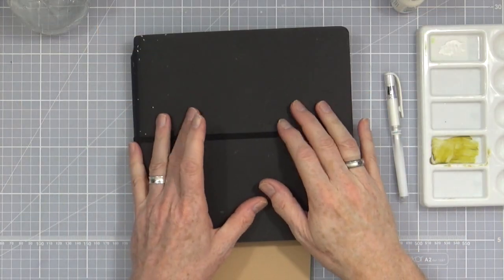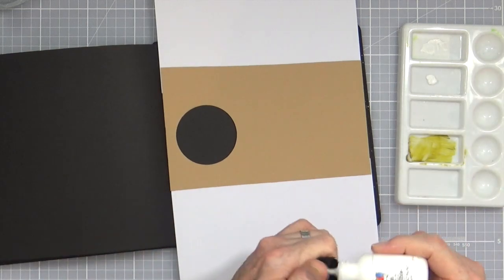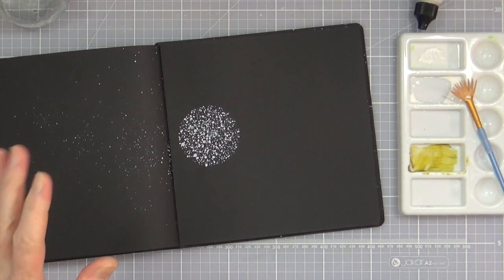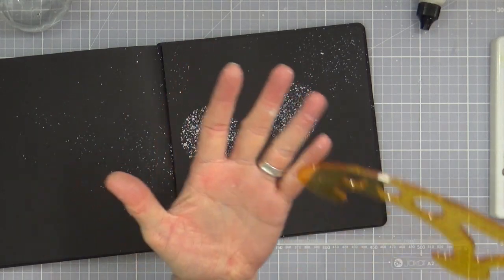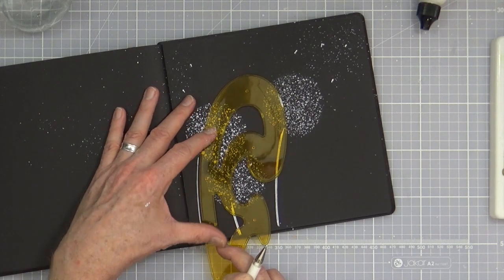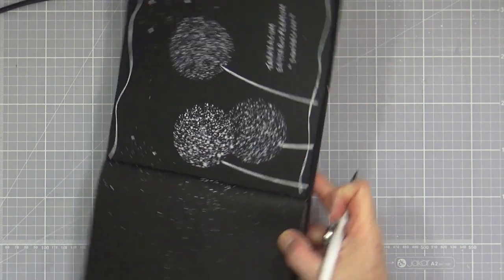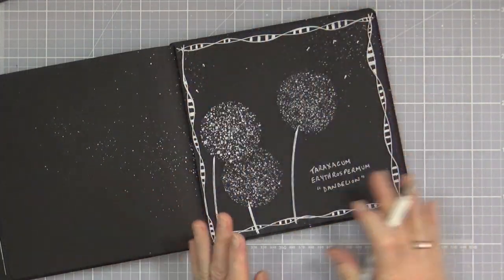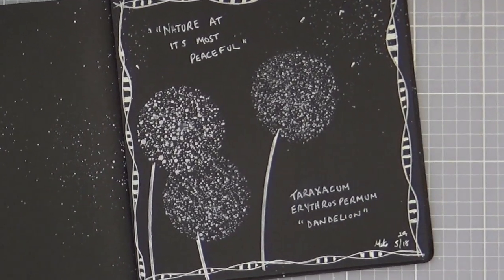Mid Month Mini Mission - Art Journal Page - Dandelion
After taking a short break from my craft room at the weekend I'm back to create a monochrome nature-themed art journal page using my black 8x8 Dylusions creative journal and some white paint and a white opaque pen..nothing more!